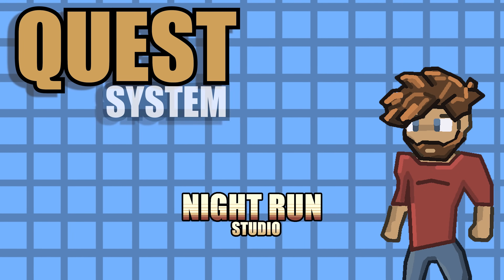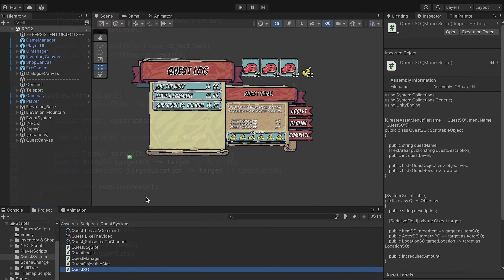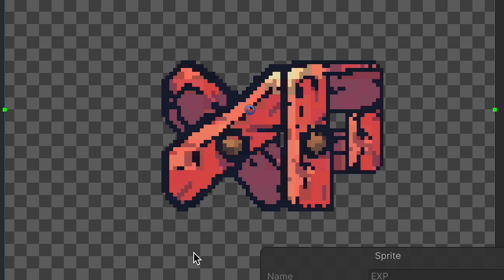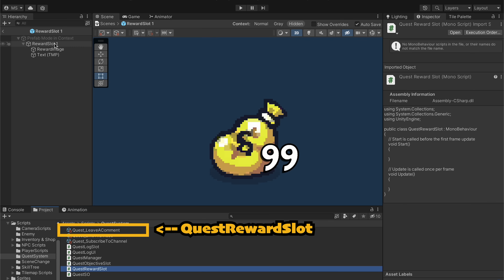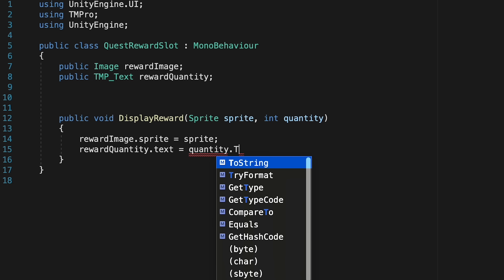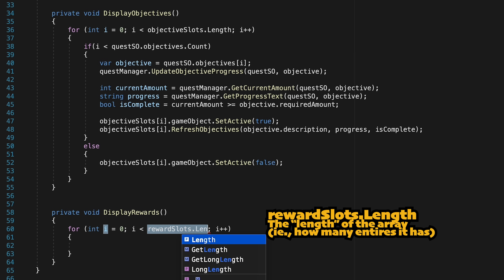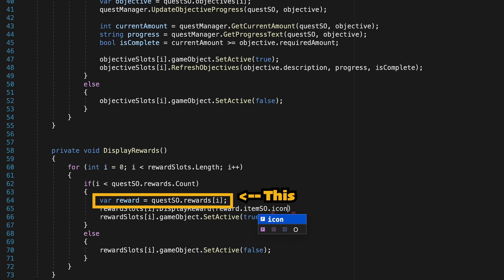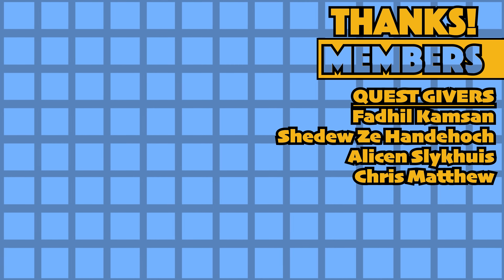Episode 07 | Creating Rewards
Every good quest needs rewards! In this video we'll create the rewards, and we'll also hook them up to our UI. This marks the last video getting our UI hooked up (more or less), and from here we'll move into integrating this system with our game!

Ultimately, we'll add a fully functional Quest System that includes:
1) Trackable Quest Goals COMPLETE
2) Different Quest Types COMPLETE
- Item Collection Quests COMPLETE
- Location-Based Quests COMPLETE
- Talk to NPC Quests COMPLETE
2) Quest Description Tab COMPLETE
3) Unlockable Quests
4) Rewards IN PROGRESS

Speech and Quest Indicators are from:
Tiny Speech Indicators By @rehhouari / @pigeonivy

🎹 MUSIC 🎹
Town Music